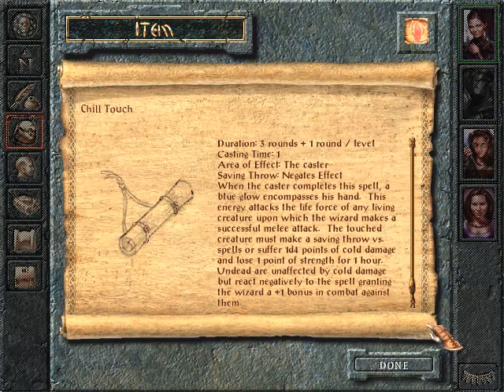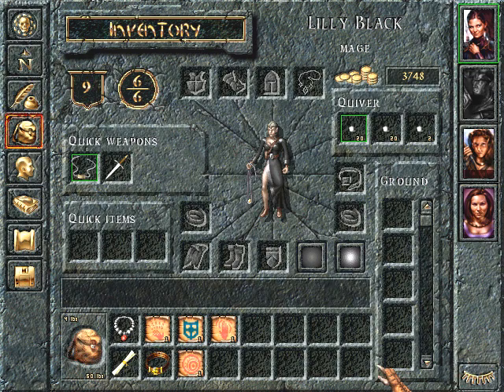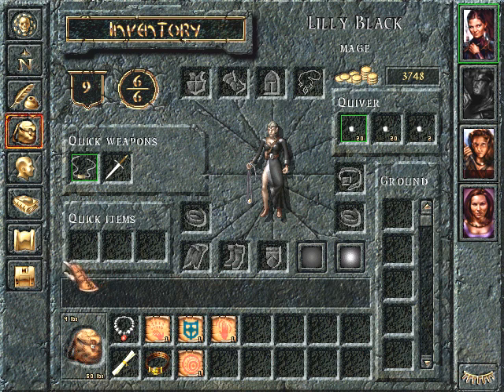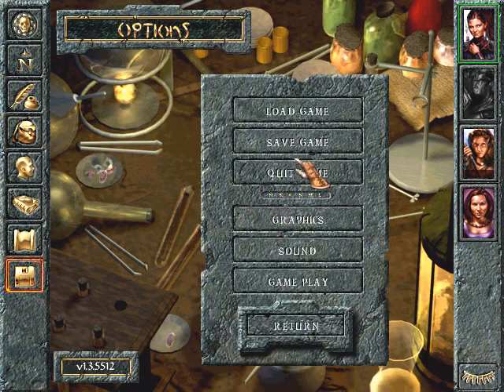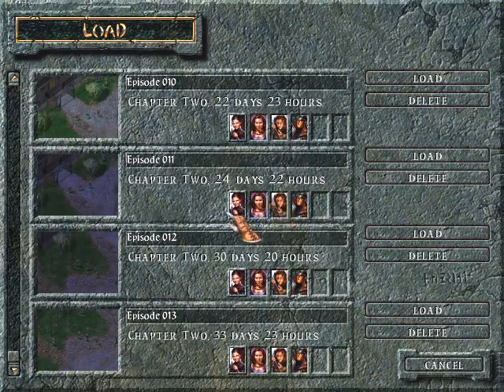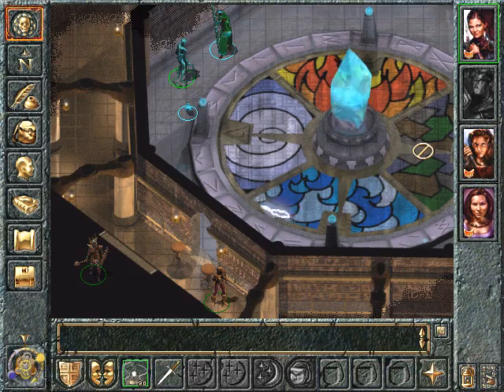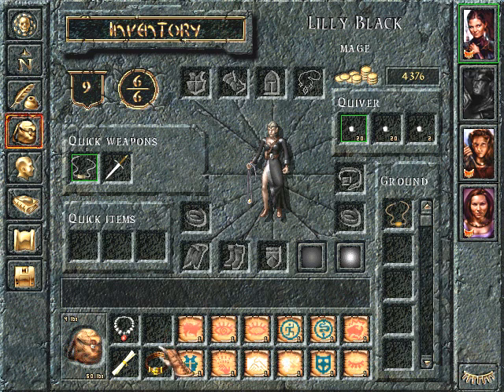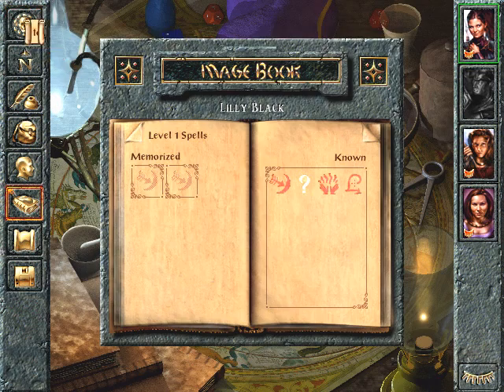Let's Play Baldur's Gate 082 Spending the Bassilus Bounty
Spending the Bassilus Bounty [Session 13, Part 5 of 5]. Lilly learns newly purchased spells at Thalantyr's tower in High Hedge. We learn about the limitations of known spells.

The misadventures of Lilly Black, a lawful evil elven mage in Baldur's Gate with Tales of the Sword Coast expansion.

Using version 1.3.5512 with TotSC patch (bioware.com), Baldurdash FixPack 1.1 (baldurdash.org), aVenger's "Elven Charm & Sleep Racial Resistance" fix from BG1 Unfinished Business v11 (pocketplane.net), and Dudleyfix FixPacks #1 [1.1], #2 [2.11], and #3 [1.0]

Developed by BioWare (bioware.com) and published by Black Isle Studios and Interplay Entertainment (interplay.com) in 1998.